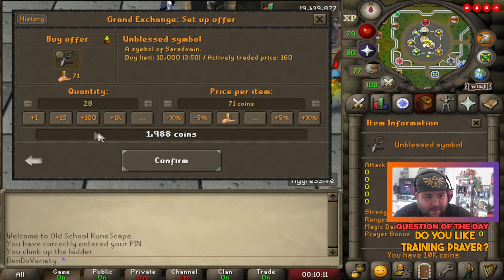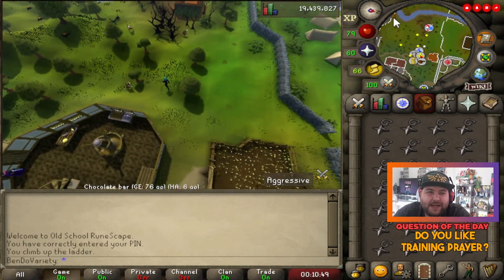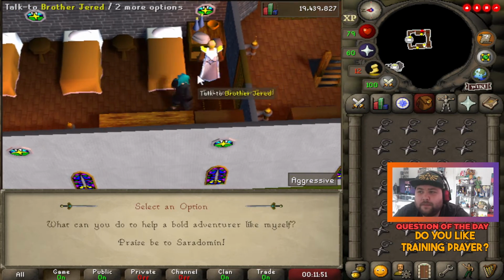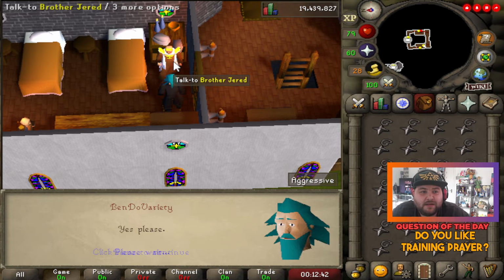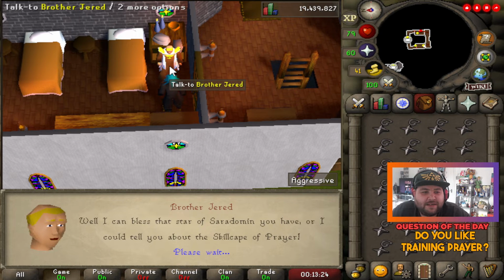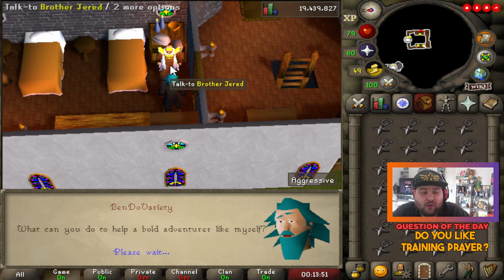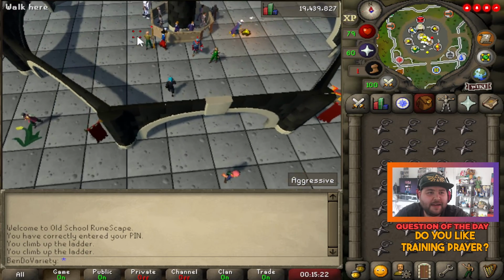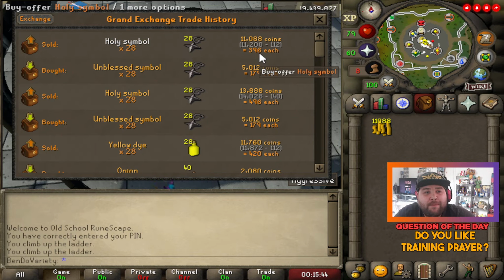Prayer = Profit! (Oldschool Runescape) Money Making!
Welcome to our latest OSRS money-making guide! In this video, we’ll show you how to turn a profit using holy symbols. 💰✨

In This Guide:

    Step-by-Step Process: Learn the entire process from gathering materials to crafting and selling holy symbols for maximum profit.
    Requirements: Find out what skills and items you need to get started, making this method accessible for players of all levels.
    Profit Margins: We break down the costs and potential earnings so you can see exactly how much you can make per hour.
    Tips and Tricks: Discover useful tips to optimize your crafting process and avoid common pitfalls.

Useful links (If Any) are below: